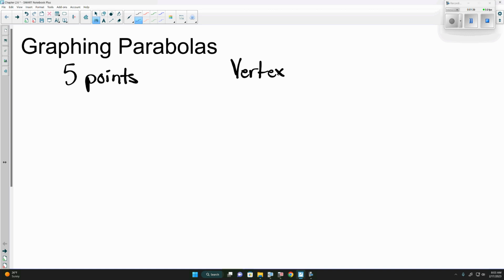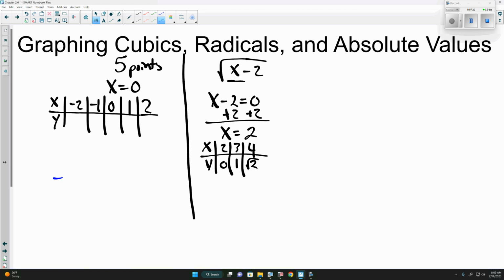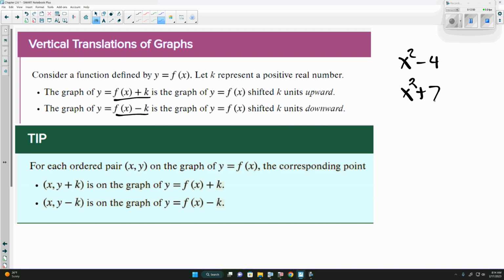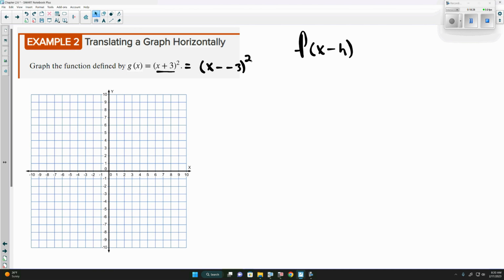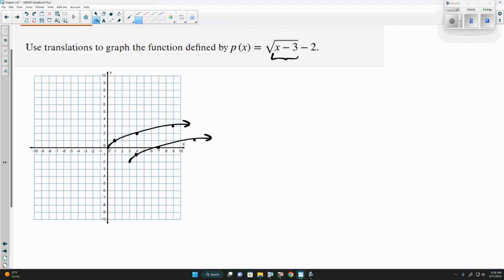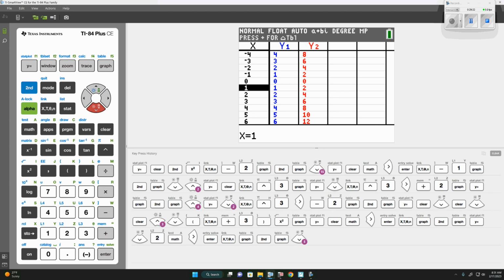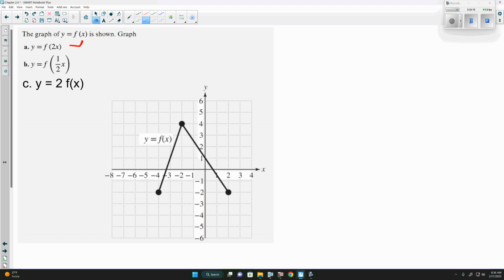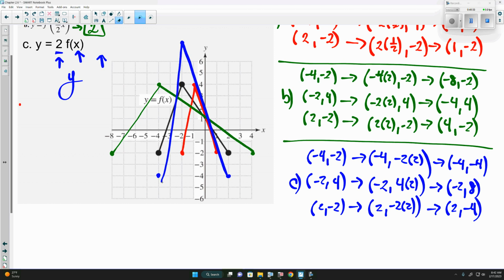College Algebra Chapter 2.6 (1)